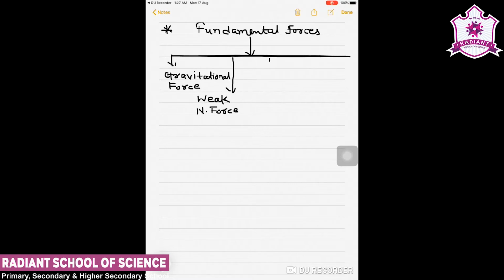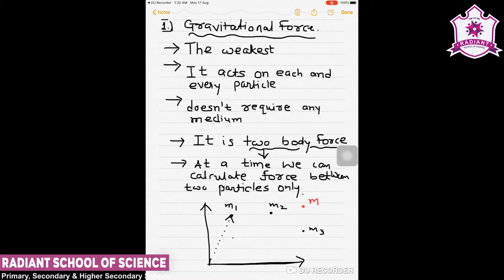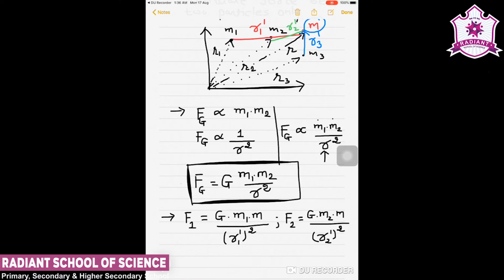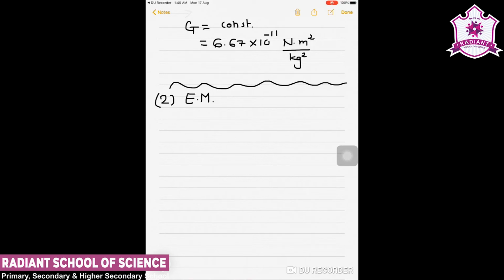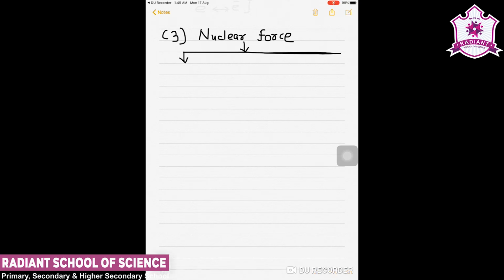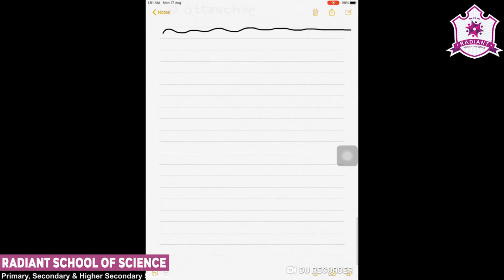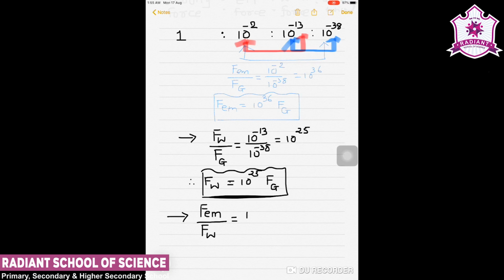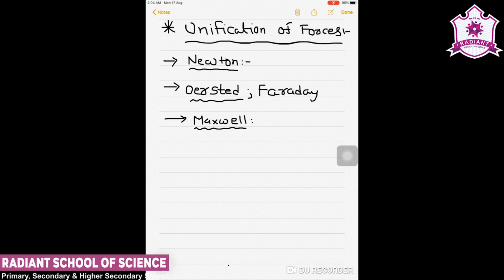Std - 11 E.M. Sub - | Physics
Ch – 1 |  Physical World (Part - 1)